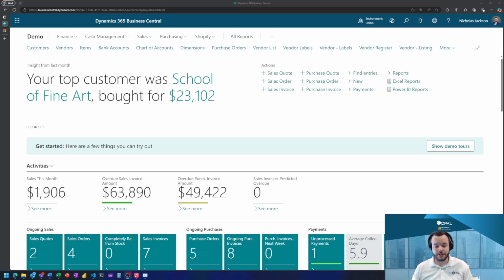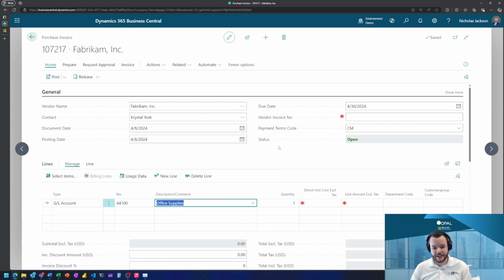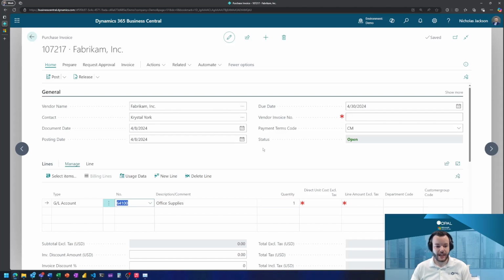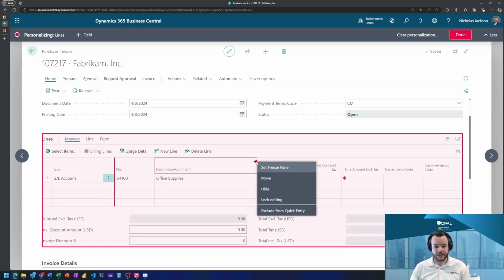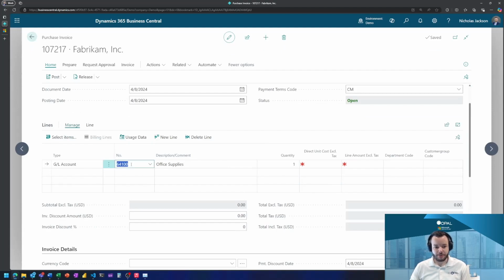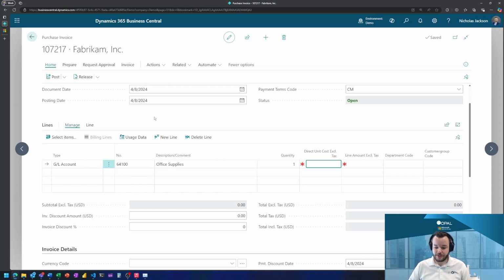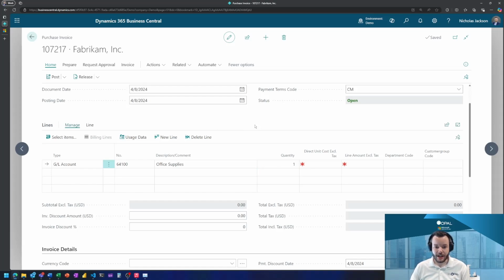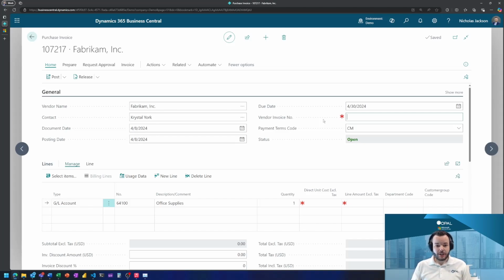Quick Entry for Dynamics 365 Business Central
Did you know you can customize how you navigate fields in Microsoft Dynamics 365 Business Central? The Quick Entry feature lets you control which fields are automatically selected next when entering data, helping you work faster and more efficiently.

In this demo, Nicholas Jackson will briefly cover:

1. How to enable and use Quick Entry in Business Central
2. How to personalize field navigation to fit your workflow
3. Tips to speed up data entry and reduce unnecessary keystrokes

This often-overlooked feature can make a big difference in your productivity. Watch now to learn how to tailor Business Central to your needs!